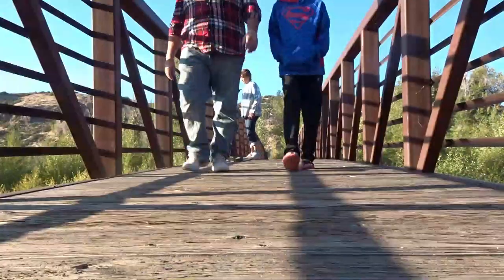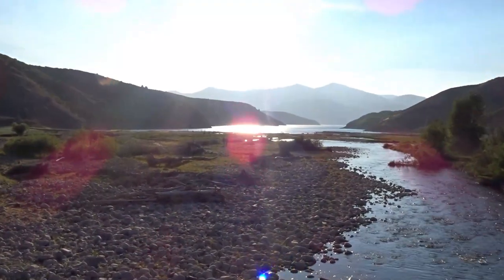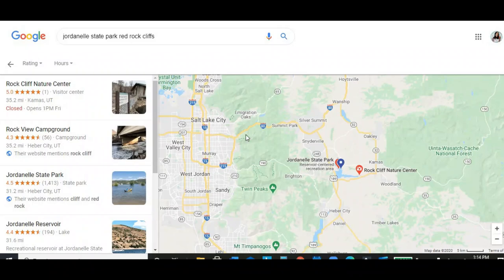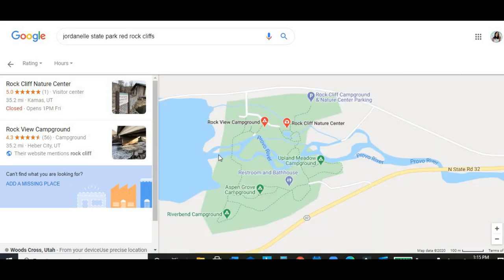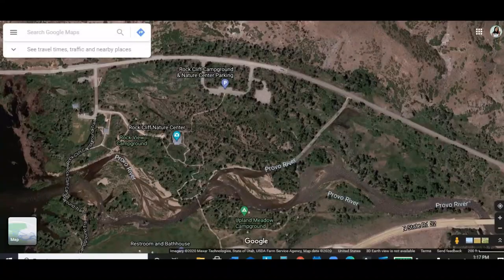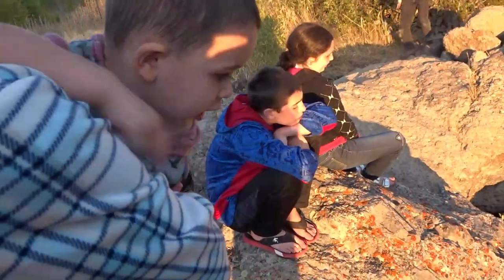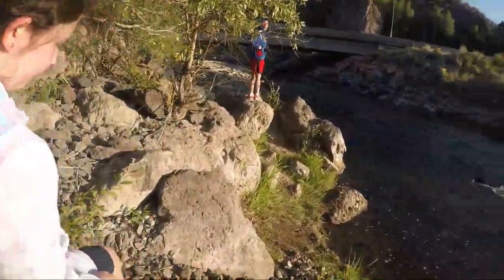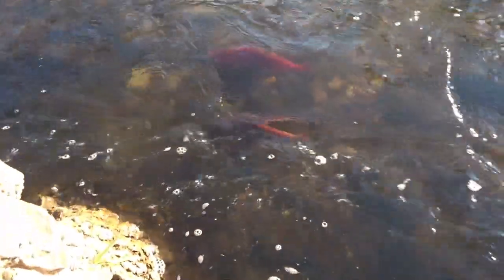Utah Family Fun/Rock Cliff Recreation Area Salmon Spawning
If you have the time take the 45 minute trip to Rock Cliff Recreation area on the east side of Jordanelle Reservoir during the beginning of fall.  There are plenty of nature walks and if you catch it right you can see the red kokanee salmon making their way up the Provo river to spawn.  These fish are normally a glistening silver but during spawning season they turn to a brilliant red.  Its pretty amazing to see.  So make the trip, you won't be disappointed.

Camera: Sony HX80, GoPro hero 6

Join us in a stroll down Anderson Lane with us in the adventures and day to day life of our little family.